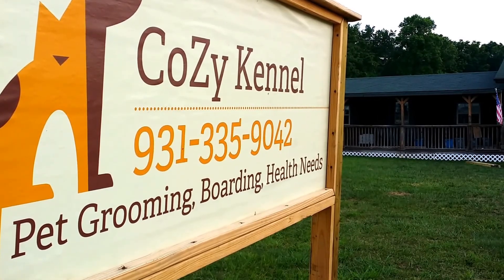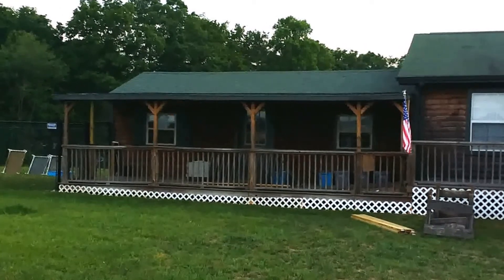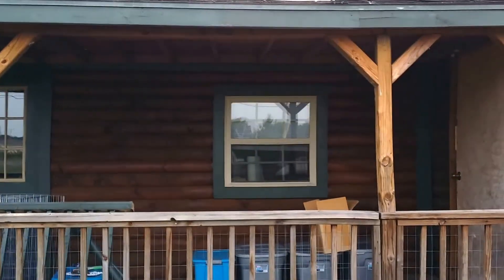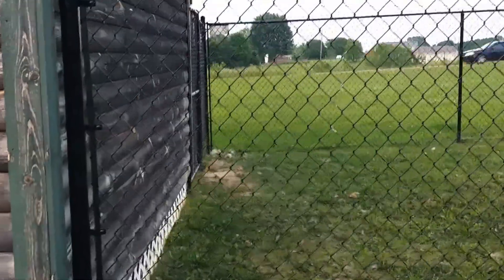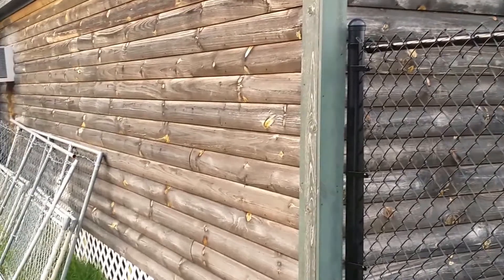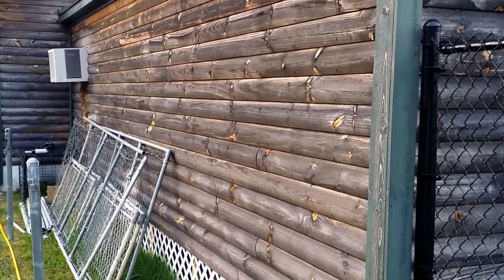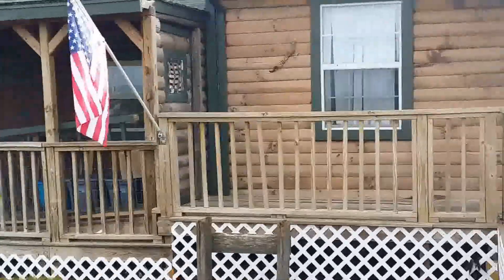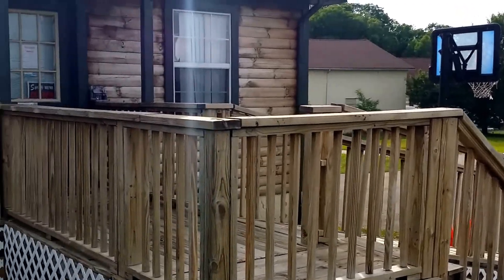Wood Log Cabin - Crossville, Tn